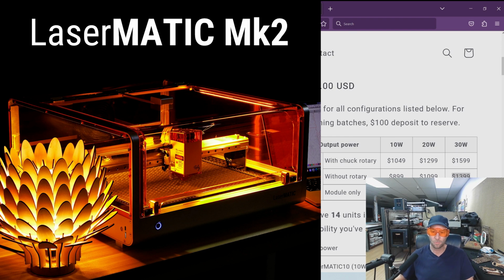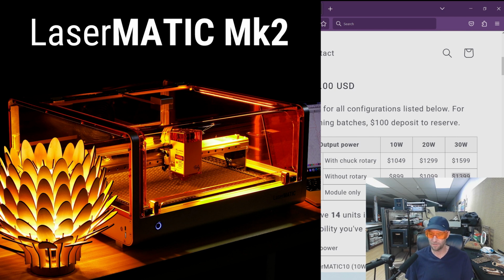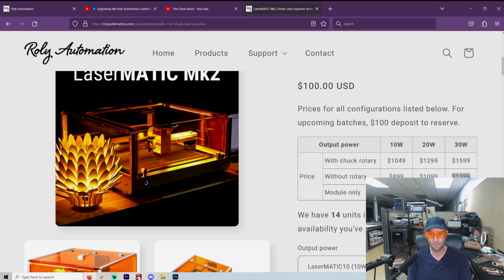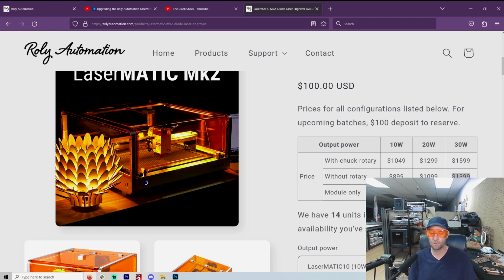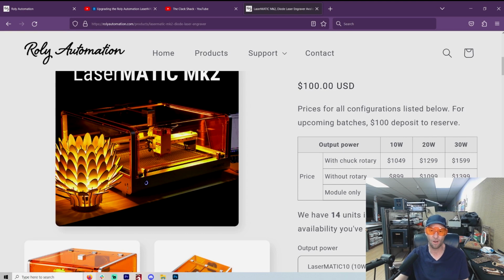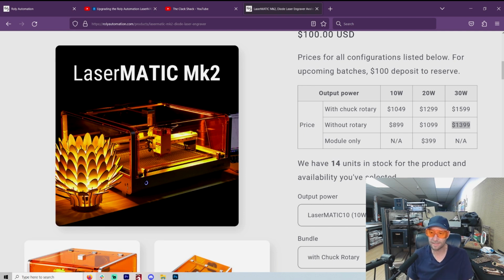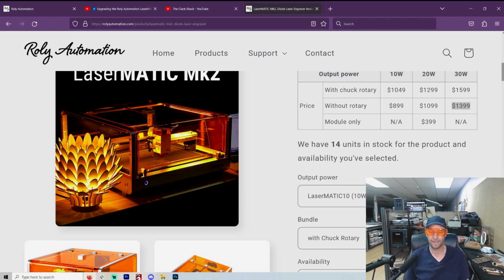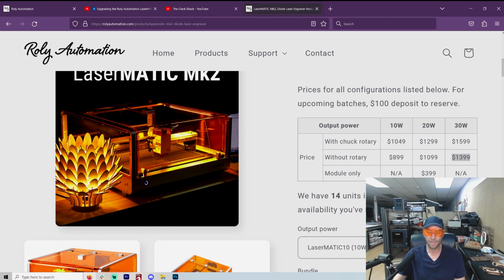Best Diode Laser 2024: Roly Lasermatic 30w MK2 (Cutter/Engraver)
Looks like we have a new king of diode laser engravers in 2024. The Roly Lasermatic MK2 is everything you want, ready to go!